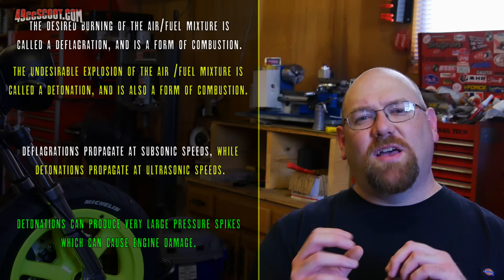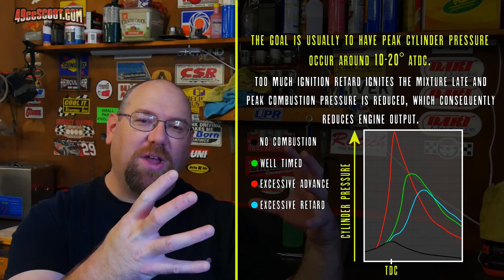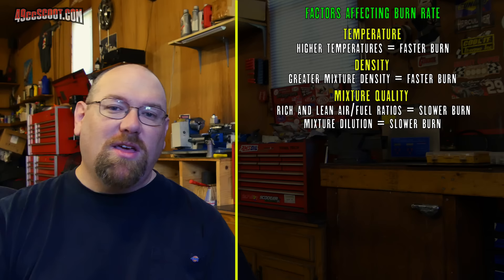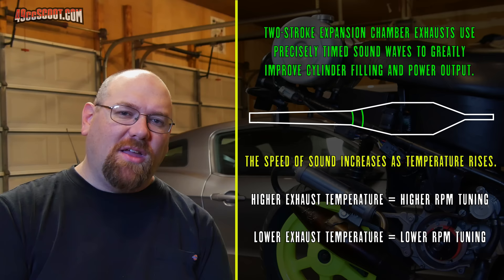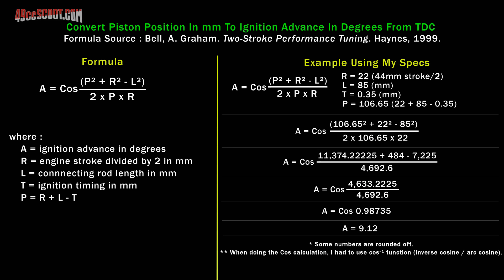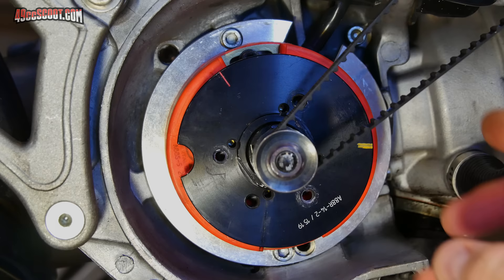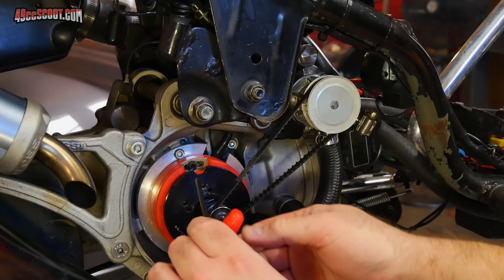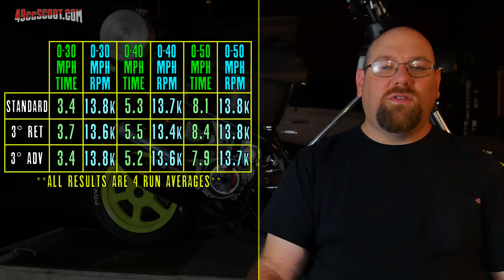Ignition Timing Explained & Tested : How-To Advance & Retard Timing With The MVT Digital Direct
In this video, I'll be explaining ignition timing. Things like ignition advance and retard, burn rate or flame speed, two-stroke and four-stroke timing curves, combustion and detonation and other related topics including calculating crank angle (degrees) from piston position (mm BTDC) and vice versa. Then I'll advance and retard the ignition timing on my TPR 86cc two-stroke scooter with an MVT Digital Direct ignition to show you how that's done and do some test runs to provide real world results. Watch and see if ignition timing changes are of any benefit for me and hopefully pick up useful tuning info along the way.

**Please remember that improper ignition timing can cause all sorts of problems, so use this information at your own risk.**